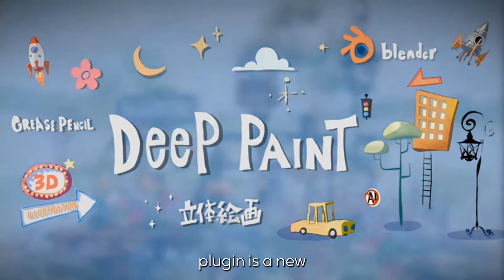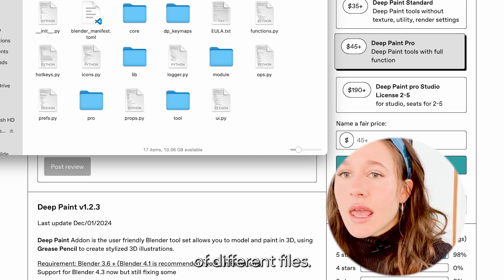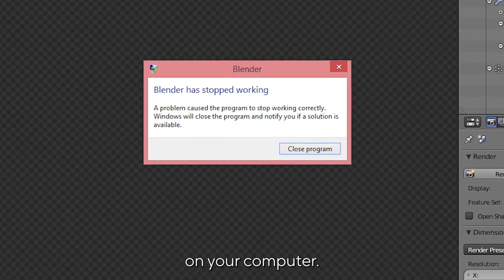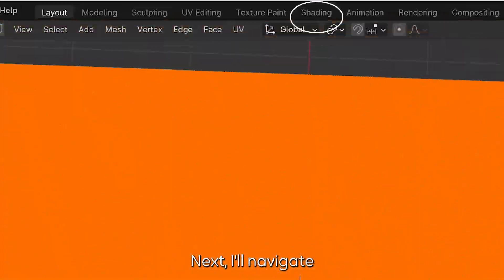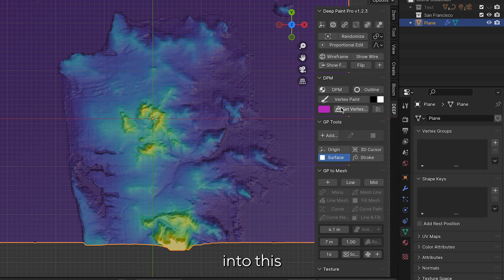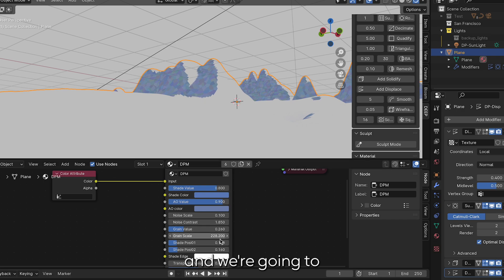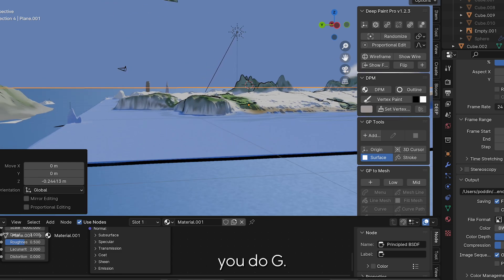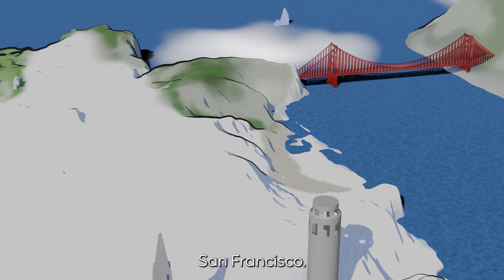Blender Deep Paint Tutorial: How to Make a Landscape (Beginner-Intermediate)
This Blender tutorial will walk you through how to download and install the Deep Paint Add-on by GAKU and apply the grease-paint style to a map of San Francisco. You will learn about how to improve your rendering time and GPU processing by prioritizing the ideal DEM resolution and optimizing your editing/rendering settings. The final product is a 3D map created in a cheerful, artistic style. It is so polished and clean that you'll be surprised by the minimal effort required!
00:00 Introduction
00:39 Project Background: San Francisco DEM to GAKU Canvas
01:26 GAKU Deep Paint Plugin Installation: Gumroad
03:07 Digital Elevation Model: Shading Tab
03:30 How to find a DEM and Reduce Rendering Time
04:42 Subdivide Surface & Project Digital Elevation Model
06:27 Displacement Modifier and Subdivision Surface
07:55 Create a DPM Surface with DEEP Add-on
08:30 Lighting Setup: GAKU Deep Extension
08:44 Paint Your DPM Surface
09:14 How to Add a Reference Image in Blender
09:56 Decrease Grain Size: Increase Paint Resolution
10:26 How to Outline with GAKU Deep Paint
10:51 Change Sky or Atmosphere Color
11:30 How to Make an Ocean
12:28 Import Objects into Blender
12:56 Vertex Paint Objects
13:20 Brief Modeling Overview in Blender
13:44 Final Product: Aerial Flyover San Francisco